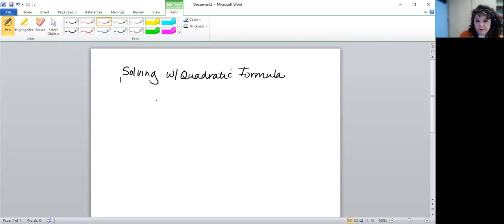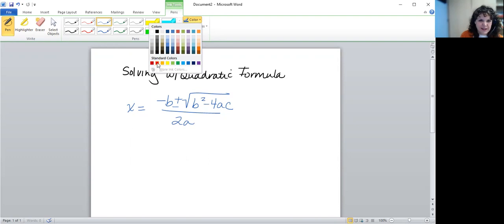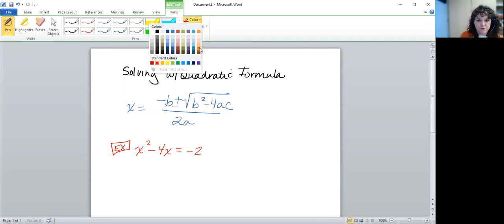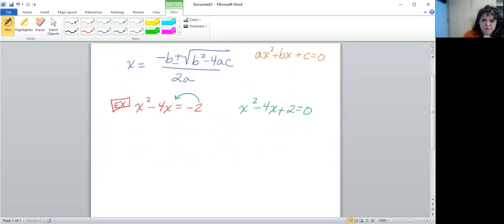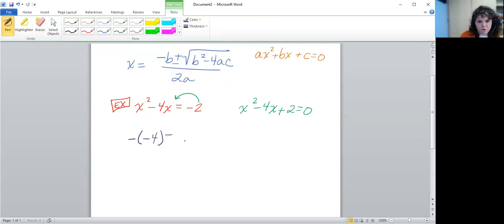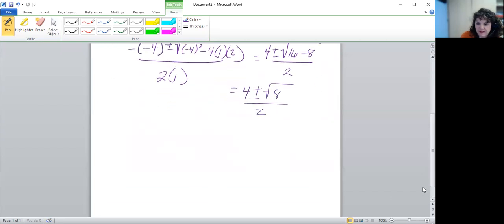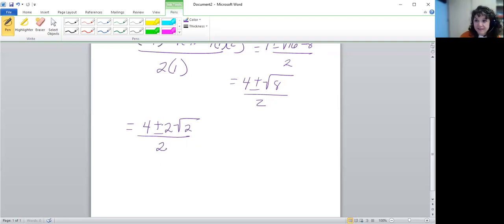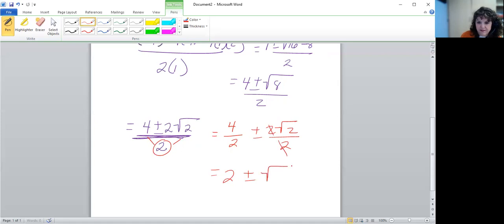Solving by Quadratic Formula